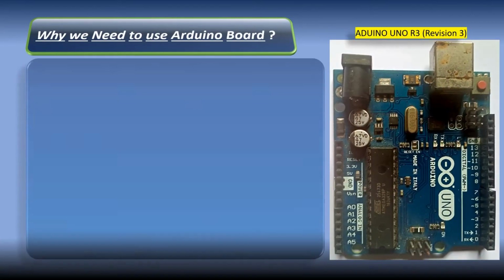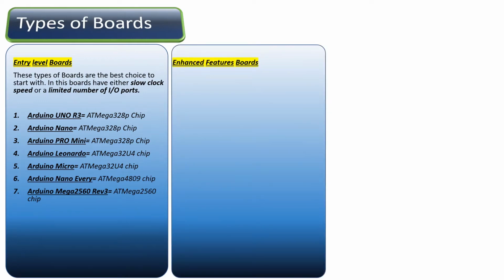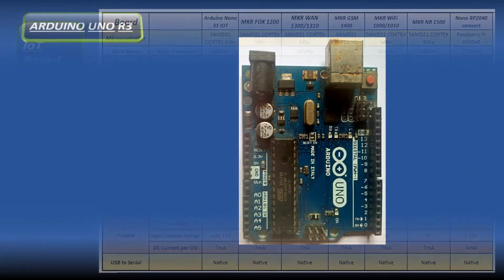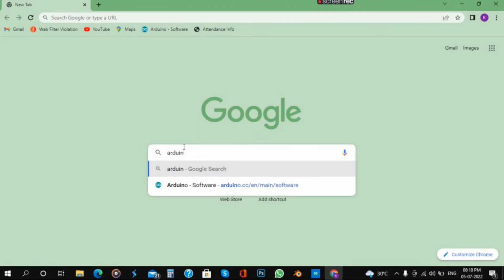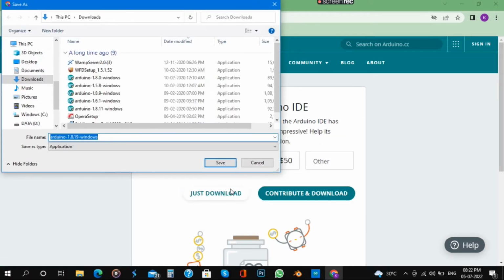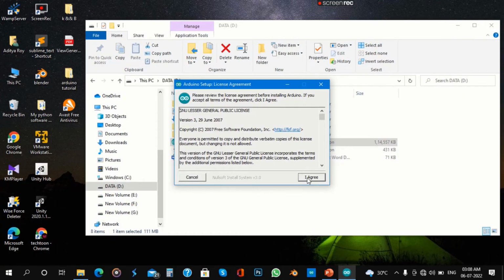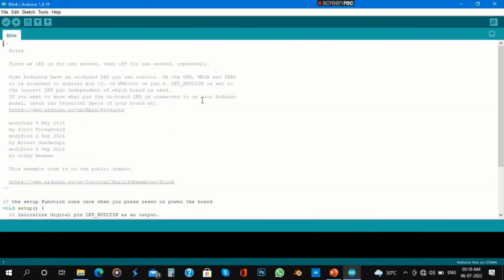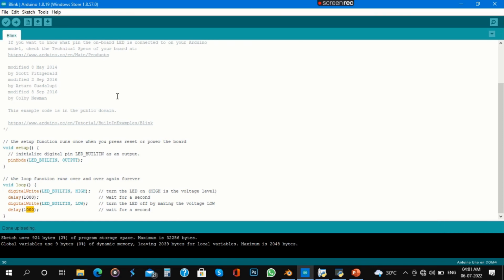Before work with the arduino board you should see the arduino introduction video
get some idea about arduino before work with it.

 Queries solved
 =what is the history of arduino board
 =why you will need to use this board
 =what are the types of boards all details
 =arduino uno R3 all pin configuration

ArduinoUNO-R3
pin configuration
types of boards
ArduinoIDE download and install
program upload

Software use
 Arduino IDE Software= for program the ATMega328p microcontroller chip(or Arduino Board).

 blender 3D software= for video editing & also make cartoon thumbnail picture.

 paint 3d= for photo editing.

 sublime text editor=for computerized audio(.mp3) sound making.

 python program library= for making an audio mp3 sound(using pyaudio library).

 If you like this video please Subsribe my channel for more video